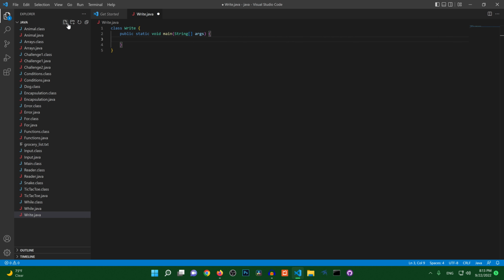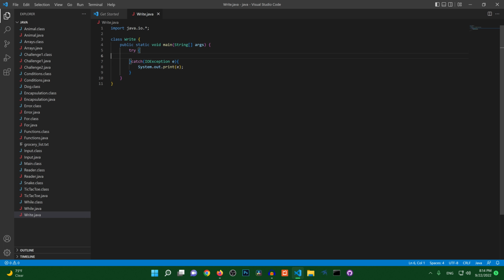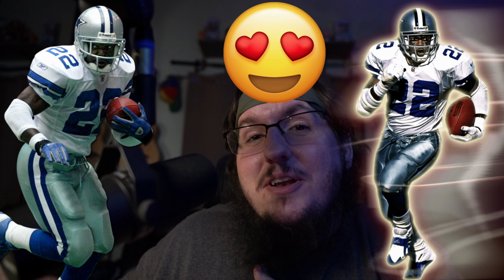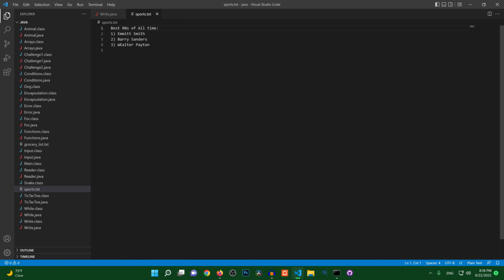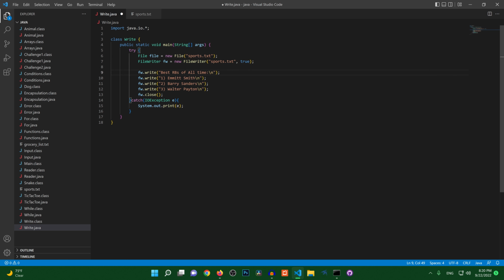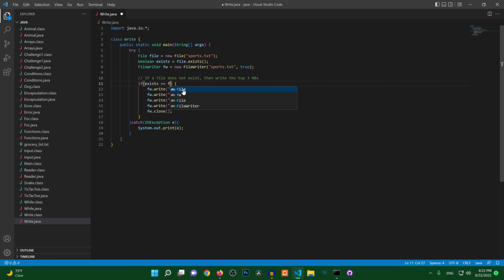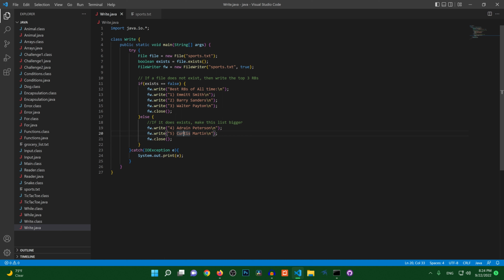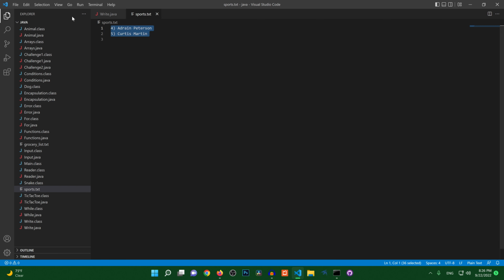Beginner Java - Writing to a File in 15 Minutes!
Writing to a file might seem challenging, but it's not too bad! With the right plan we can definitely get it done easy!

.Also I gush over how Emmitt Smith is the best HB of all time

Timeline:
0:00 Introduction
0:20 Setup
1:08 What is a Try / Catch block
2:14 Making a File and FileWriter objects
2:58 using write() to write to a file
4:43 Making sure to close() the connection
5:25 Compiling and Executing the code
6:49 Overwriting vs Appending to a file
8:18 Checking if a file exists before operating
10:52 Showing off both cases (if file exists / not exists)
11:40 Discussing importance of code declarations
13:47 Outro